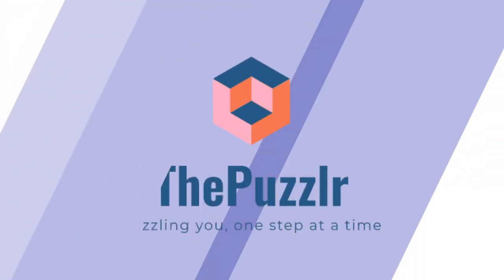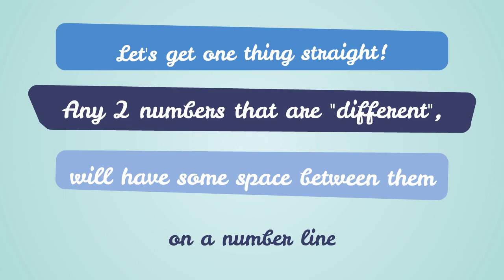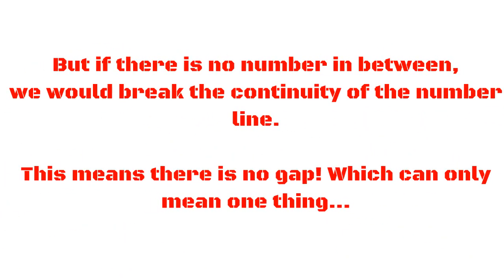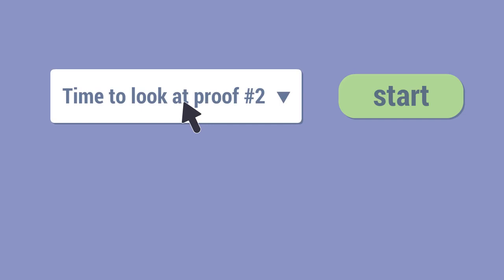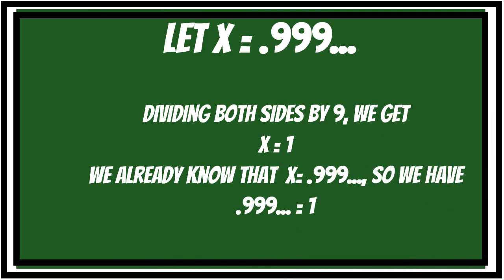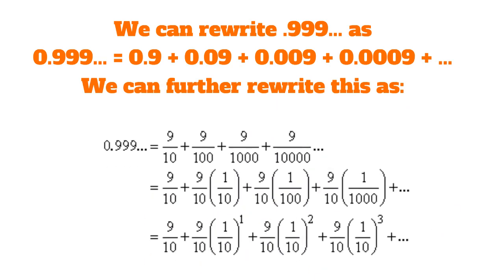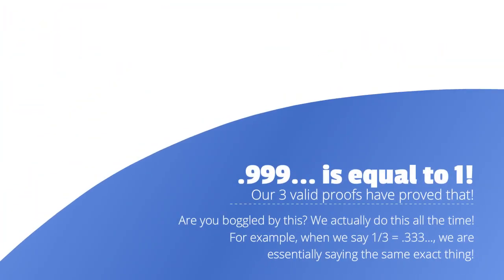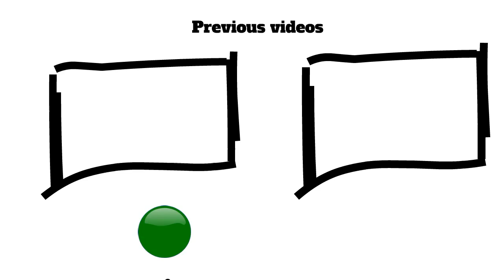Is .999... equal to 1?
There are a lot of boggling math facts out there, but does this TOP the list?
How could 2 completely different numbers be the same? Is there a math fallacy or is it complete magic?

Find out by watching the video above!

Have a suggestion for a future video? Know the answer to the final problem in the video? Drop it in the comments below!